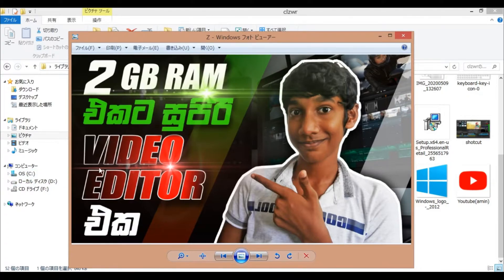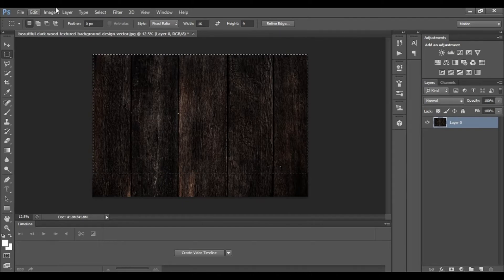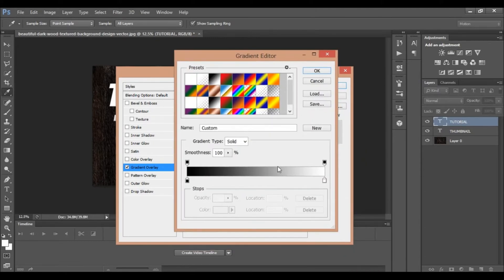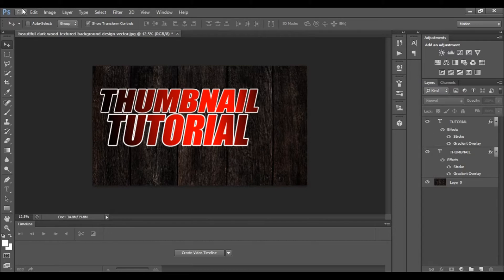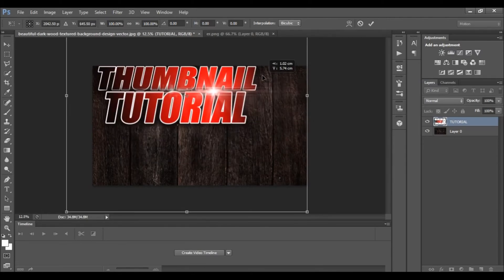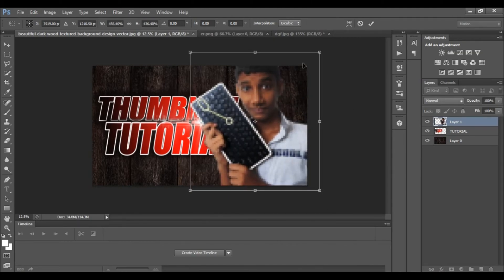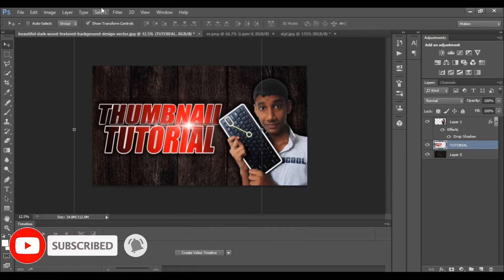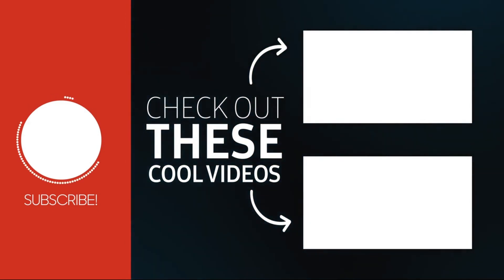How To Make Thumbnails Like a Pro ! | Photoshop Tutorial | Sinhala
Welcome to INFO at NIRO.
From this channel, youcan learn about tech tips,android tips,technology and some tutorials.You can hope to learn more things from info at niro in future.

In this video I'm going to show you, how to make thumbnails like in my videos.

This is a Photoshop tutorial.
But not too advanced 😄

                        [] please comment your thoughts.
 support.

other videos that may help you

info at niro,
info at niro tech,
info at niro technology,
tech tips,
tips and tricks,
android tips,
social networks tips,
editing tutorials,
youtube guiding,